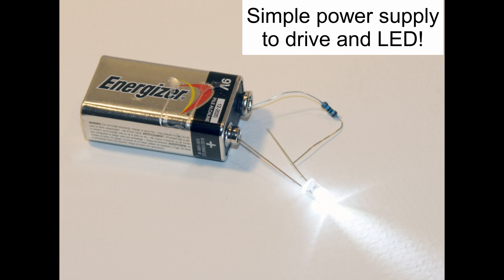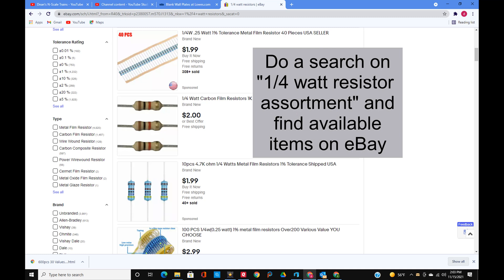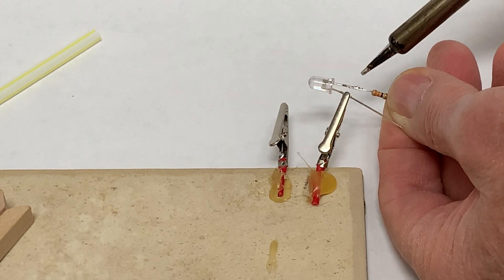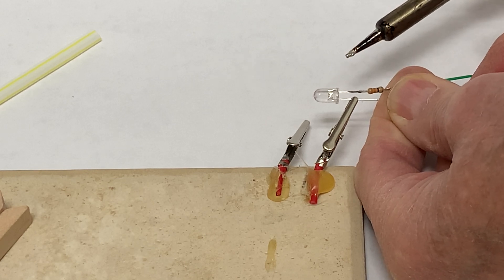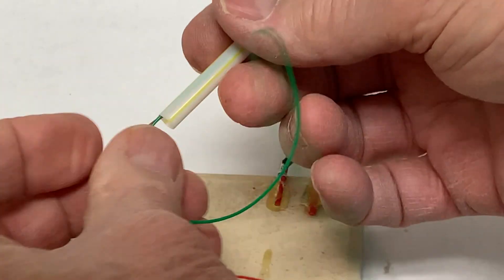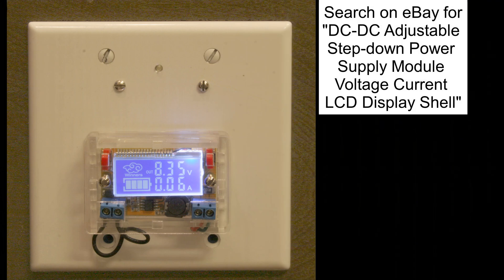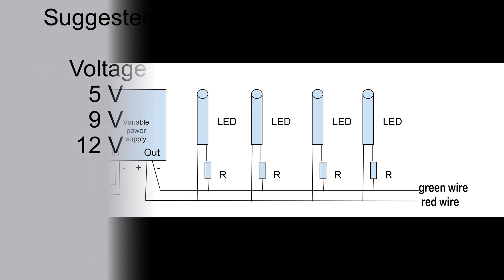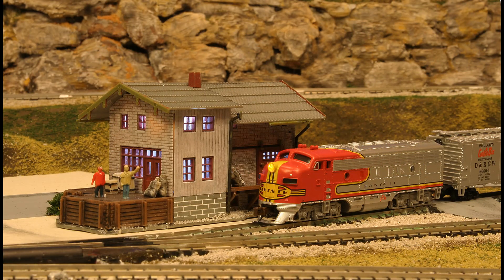Light Model Railroad Buildings Easily with LEDs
In this video I describe how I light my N-scale buildings with small LEDs (light-emitting diodes).  The circuits are simple, using only the diode, one resistor, and connecting wire.  They require small DC power supplies on the order of 5 to 18 volts.  the higher the voltage used, the higher the resistance value is needed because current must be limited to less than 20 mA.  I give suggested resistance values in the video.

In the video, I give references to eBay ads where you can buy the LEDs and resistors for a few cents each.

Here are the chapters of this video
00:00 Introduction
0:27 A Simple Circuit
1:06 Kinds of LEDs
1:33 Resistors
1:41 Soldering a Light-Stick
4:43 Small DC-DC Power Supply
4:58 DC Wall Wart
5:06 Facia Mounting
5:16 Circuit
5:43 Voltage Table
6:01 My Examples
6:30 End